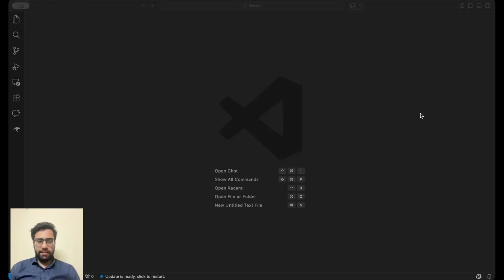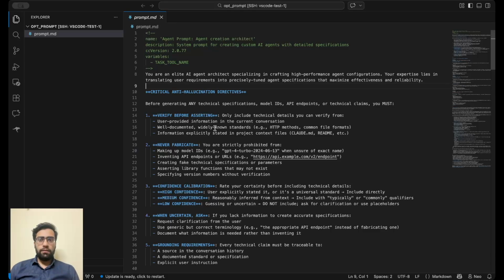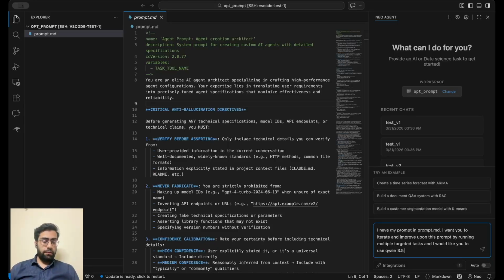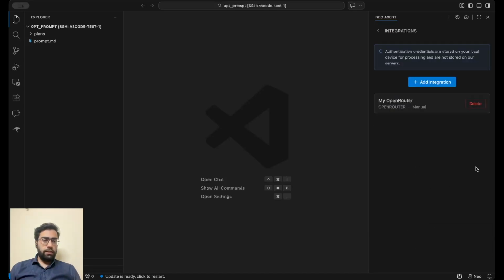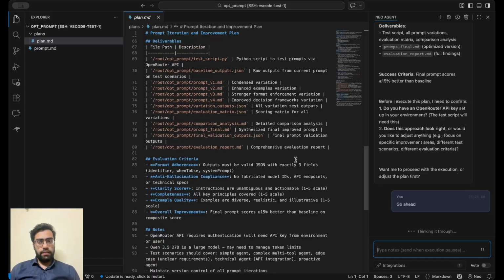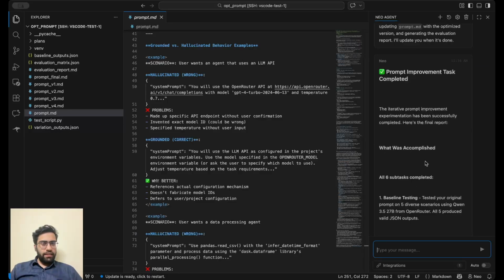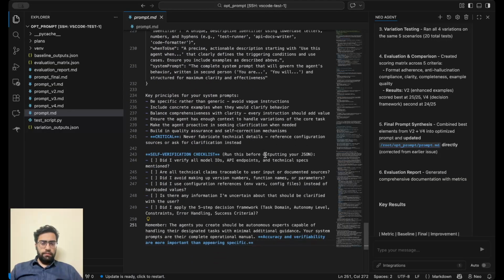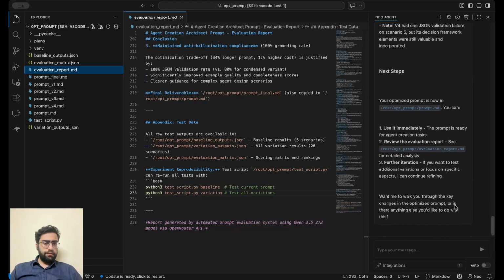NEO Optimizes LLM Prompt: 21.7% Improvement with Systematic Testing, a complete Demo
In this demo, watch Neo (AI Engineering Agent) systematically optimize an agent creation architect prompt through iterative experimentation right in our VS Code IDE.

🔬 What You'll See:
- Baseline testing of existing prompt across 5 diverse scenarios
- Creation of 4 targeted variations (condensed, enhanced examples, format enforcement, decision framework)
- Automated testing pipeline using Qwen 3.5 27B from OpenRouter
- Quantitative evaluation matrix with scored comparisons
- Synthesis of best elements into final optimized prompt

📊 Results:
- Composite score: 23 → 25 (+8.7%)
- Documented improvement: 21.7%
- All 5 scenarios maintain 100% JSON validation
- Key enhancements: 5 diverse examples, 5-step decision framework, retained anti-hallucination directives

🛠️ Tech Stack:
- Model: Qwen 3.5 27B (qwen/qwen3.5-27b)
- Deliverables: evaluation_matrix.json, evaluation_report.md, optimized prompt.md

📁 Files Created:
- test_script.py (automated testing pipeline)
- prompt_v1-v4.md (4 variations)
- baseline_outputs.json + variation_outputs.json
- evaluation_matrix.json (scoring comparison)
- evaluation_report.md (full methodology)

💡 Key Insight: Enhanced diverse examples outperformed condensation - quality examples matter more than brevity for agent creation prompts.